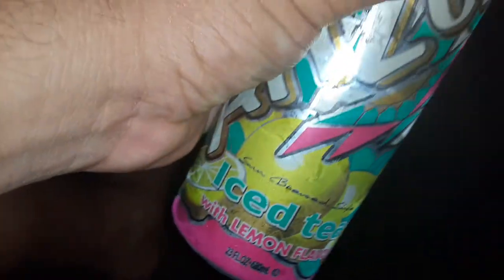How to open A can without using your hands